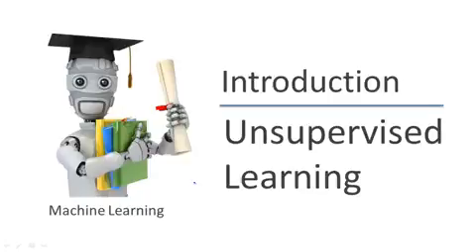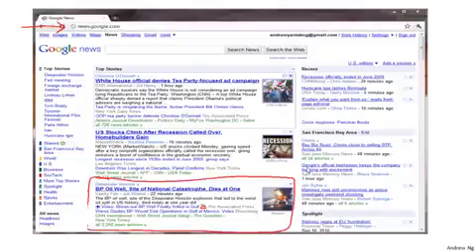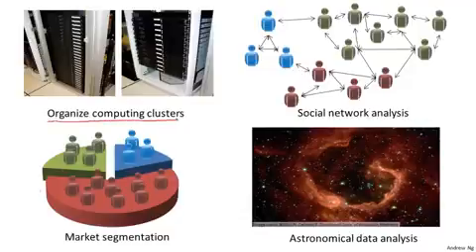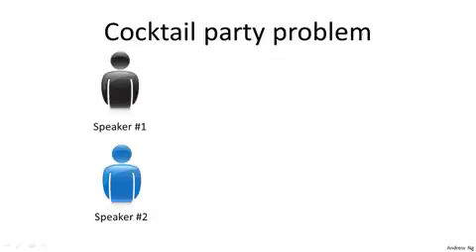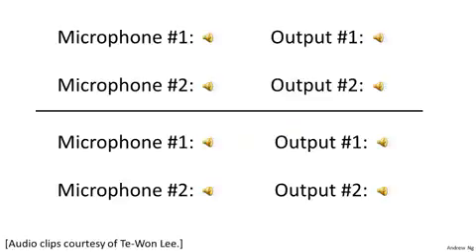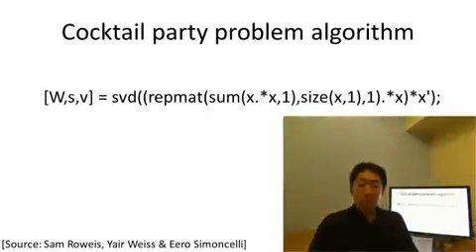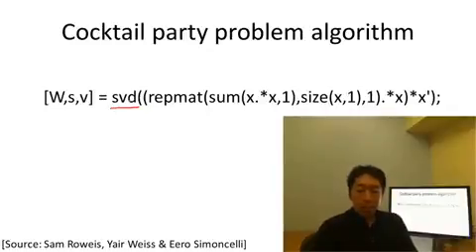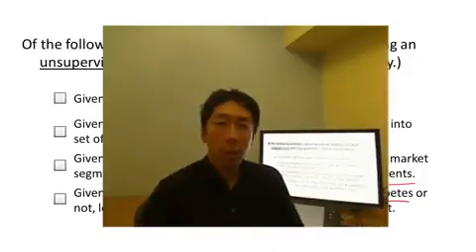Supervised Learning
In supervised learning, we are given a data set and already know what our correct output should look like, having the idea that there is a relationship between the input and the output.
Supervised learning problems are categorized into "regression" and "classification" problems. In a regression problem, we are trying to predict results within a continuous output, meaning that we are trying to map input variables to some continuous function. In a classification problem, we are instead trying to predict results in a discrete output. In other words, we are trying to map input variables into discrete categories.
Example 1:
Given data about the size of houses on the real estate market, try to predict their price. Price as a function of size is a continuous output, so this is a regression problem.
We could turn this example into a classification problem by instead making our output about whether the house "sells for more or less than the asking price." Here we are classifying the houses based on price into two discrete categories.
Example 2:
(a) Regression - Given a picture of a person, we have to predict their age on the basis of the given picture
(b) Classification - Given a patient with a tumor, we have to predict whether the tumor is malignant or benign.